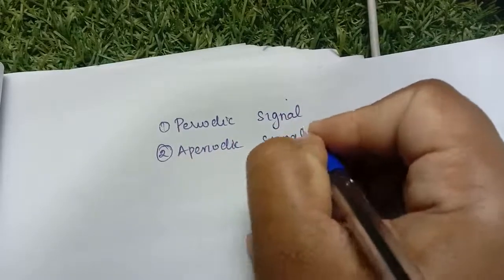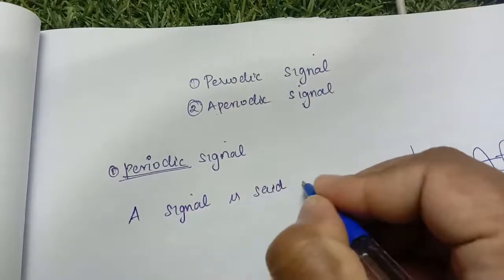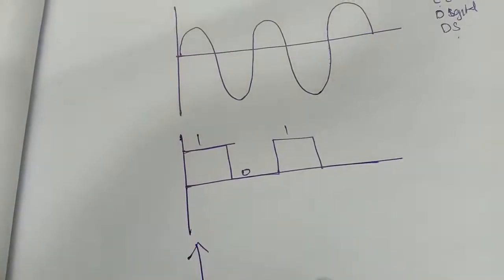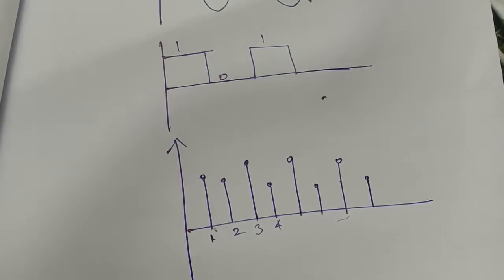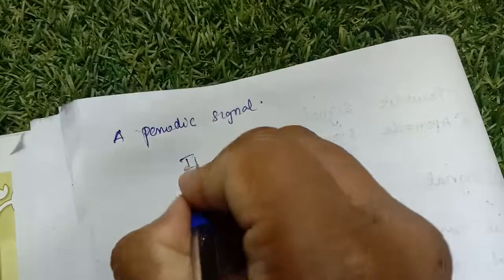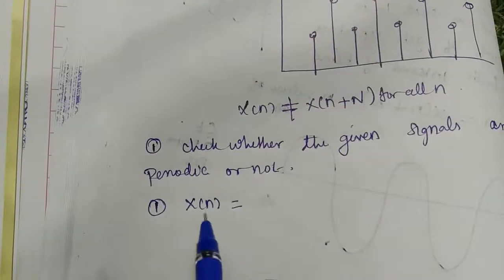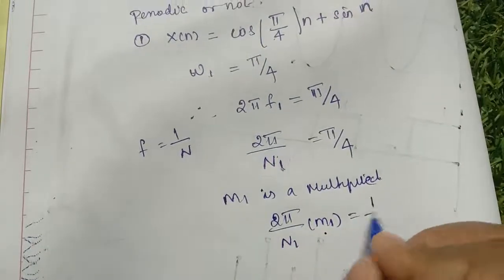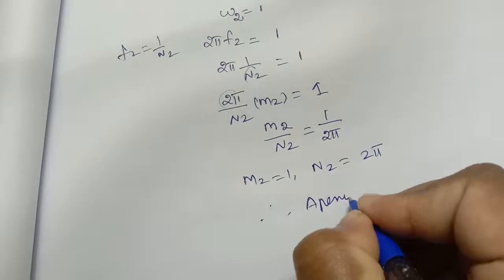DSP Types of Signals